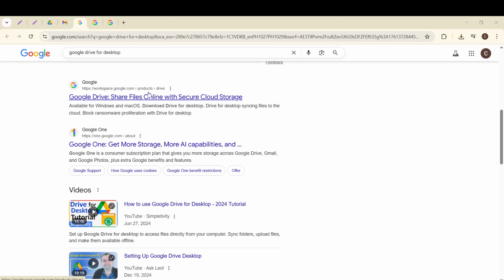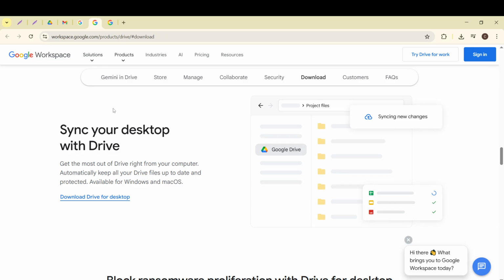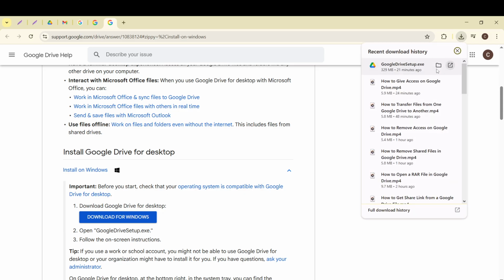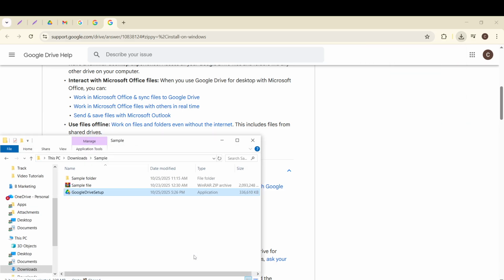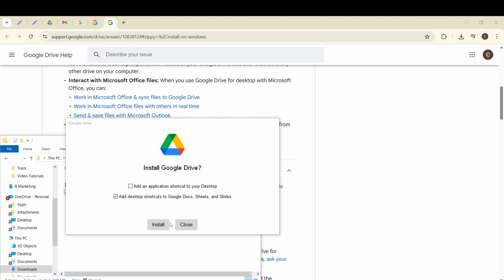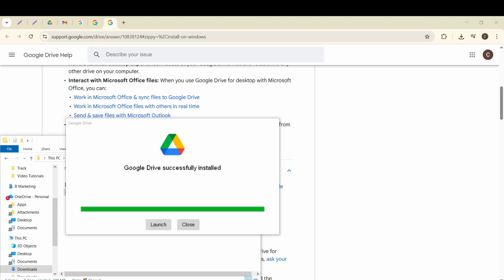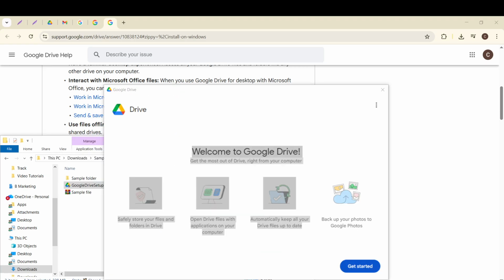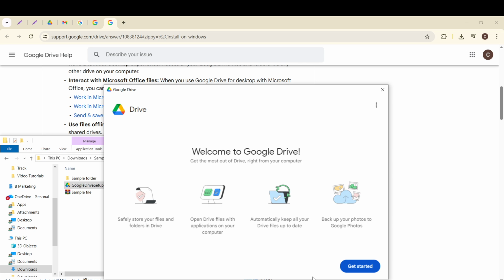How to Download and Install Google Drive on Windows 10 | Step-by-Step Tutorial 2025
In this tutorial, you’ll learn how to download and install Google Drive on a Windows 10 computer. We’ll show you how to get the official installer from Google, set up the desktop app, sign in with your Google account, and configure sync settings to automatically back up your files. This guide ensures a smooth installation for managing your files efficiently.